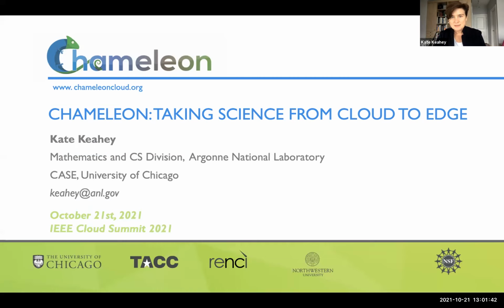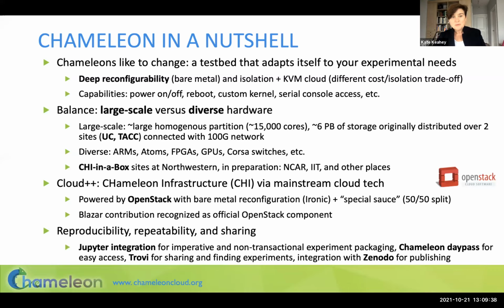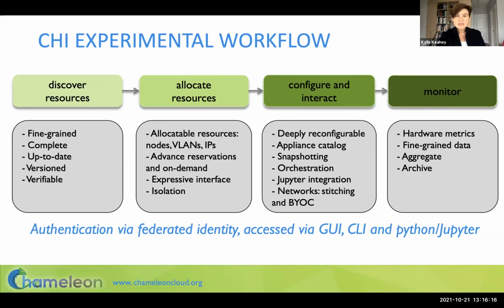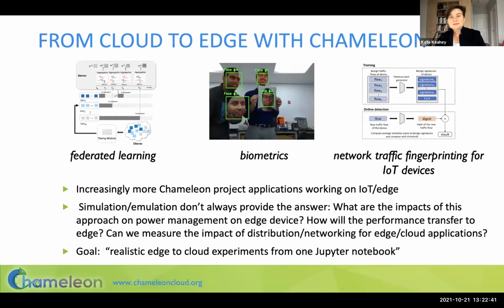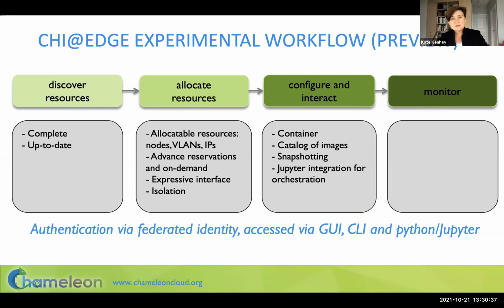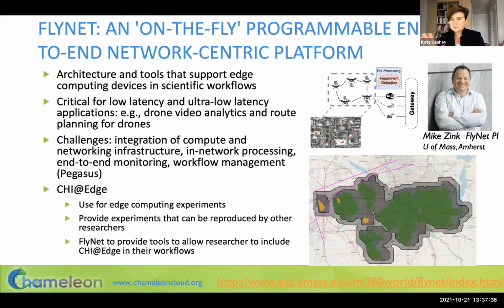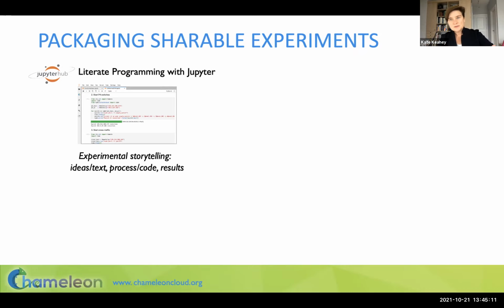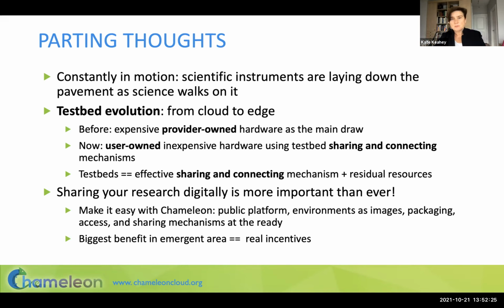Keynote | Kate Keahey | Chameleon Taking Science from Cloud to Edge